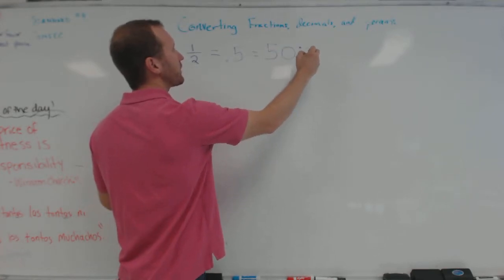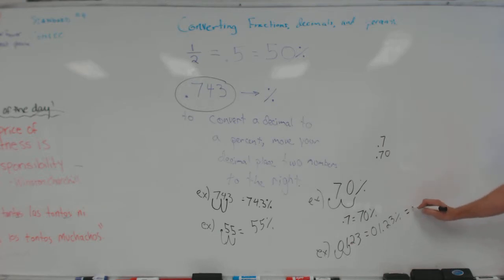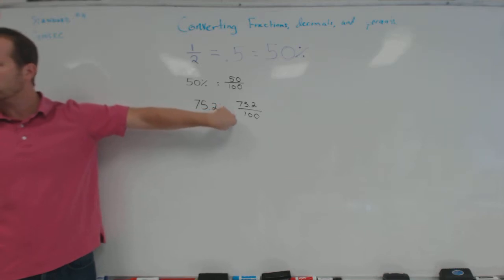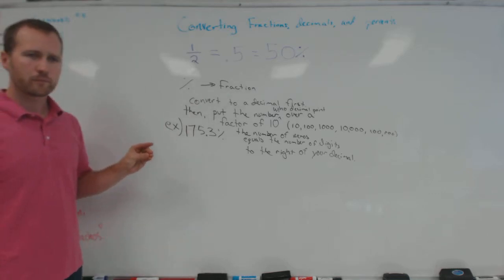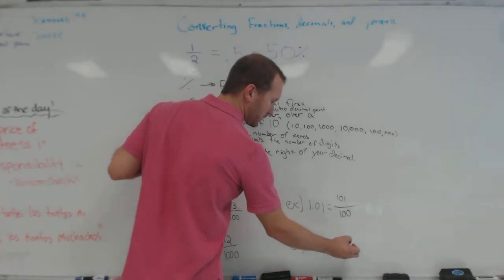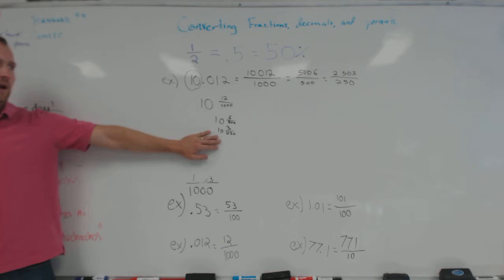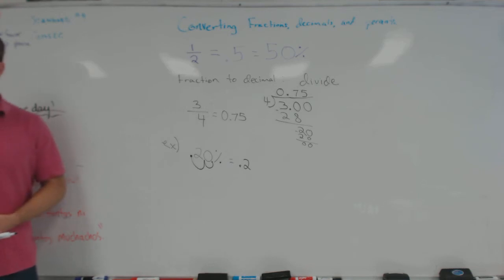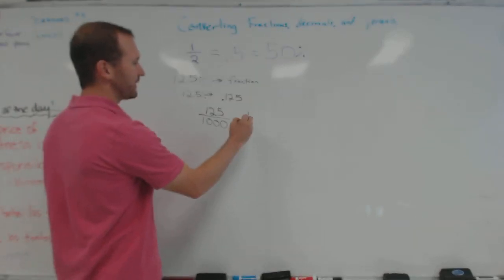Nate converting fractions, decimals, percents